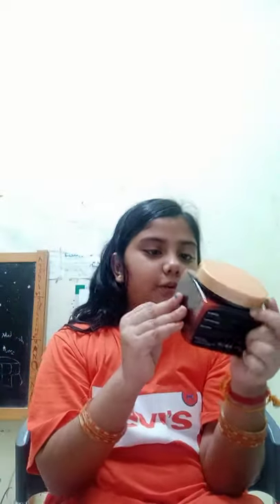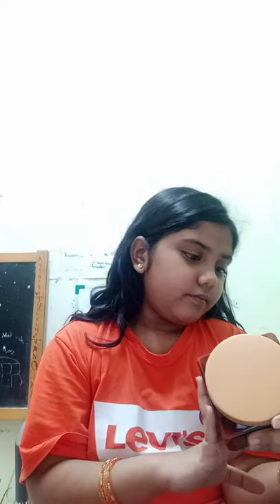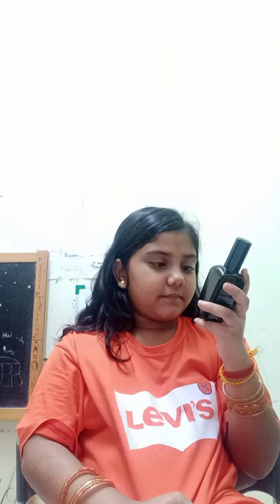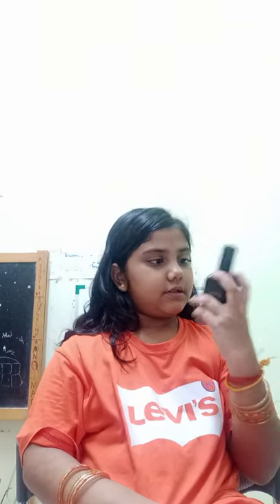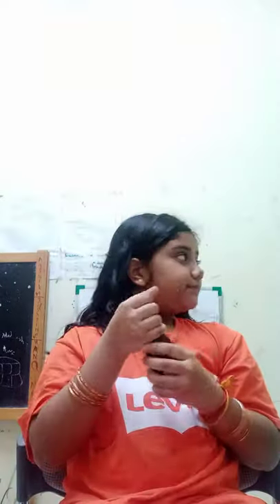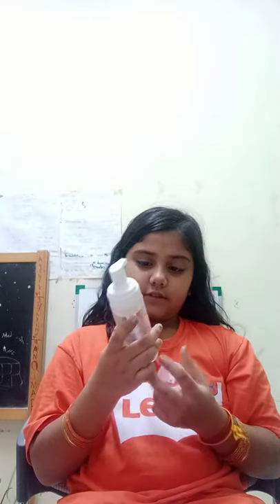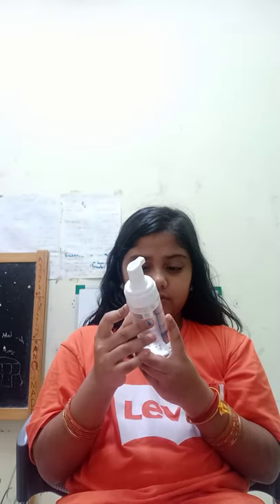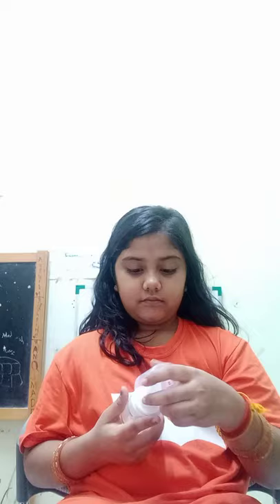l just get my hair permed!!!showing my hairstyle and the products for the hair!!!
details of the products.

therapy mask:made with pure argan oil.nourishing and hydrating,smooth,shine and healthy,parabens free mineral oil free.

treatment oil:also made with argan oil,revitalizing,vibrant shine,essential fragrance,parabens free.

moose:make it silky

information of the shampoo and spray is not given because it is given in the video.